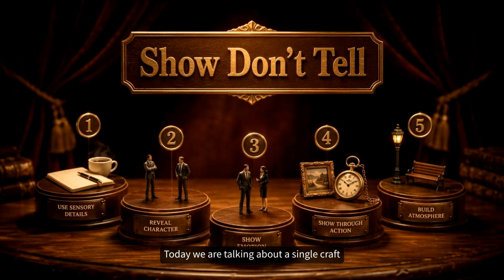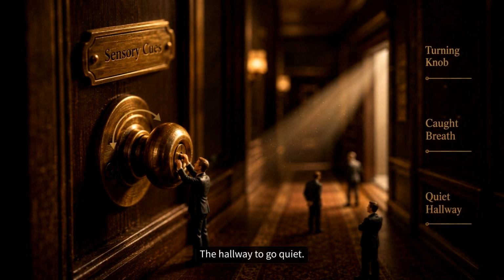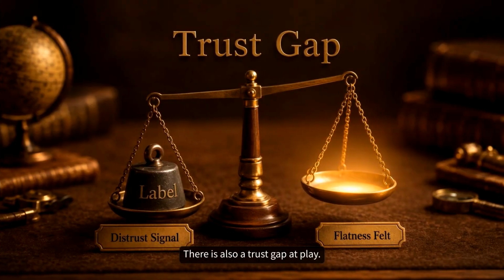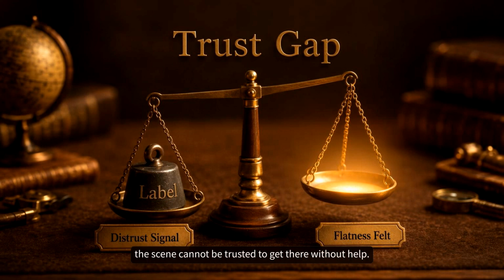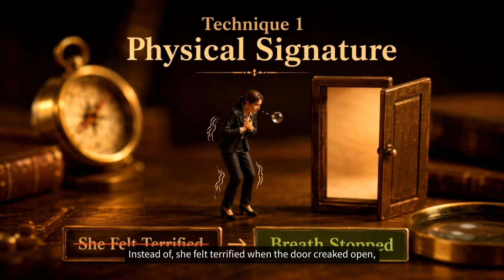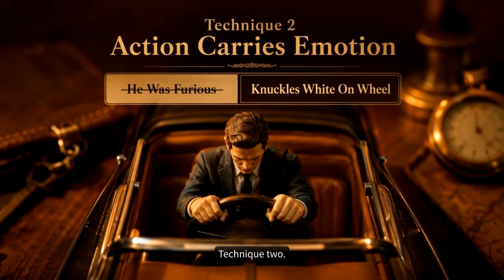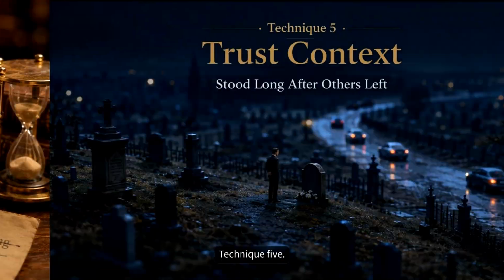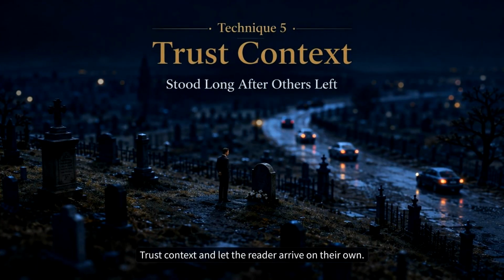Fiction Writing - Emotion Label Hazards to Avoid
A reader doesn't need to be told a character is afraid. A reader needs the doorknob to turn, the breath to catch, the hallway to go quiet, and the fear arrives on its own, built by the reader instead of delivered to the reader. The emotion label-word is the answer to a question the scene never had the chance to ask. Examples of how to fix this problem. FictionBrain.Com